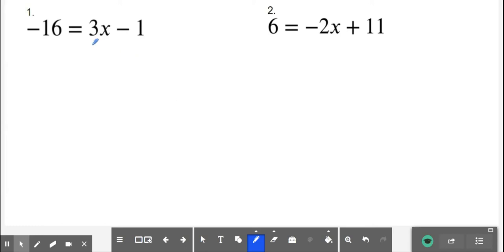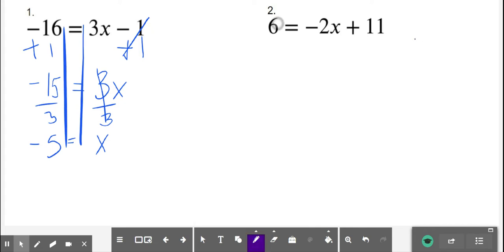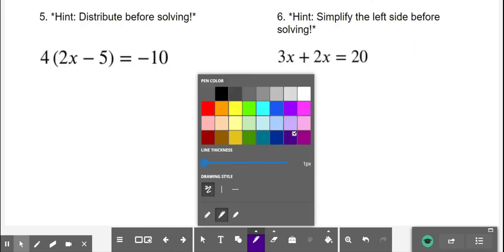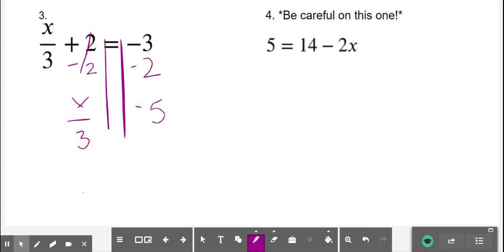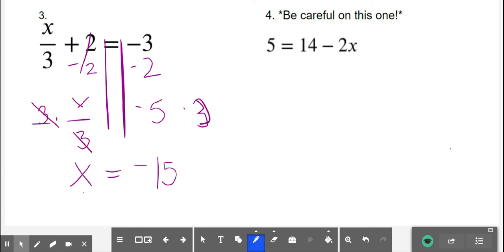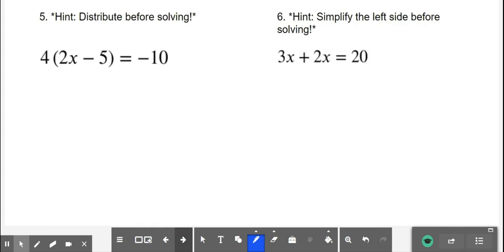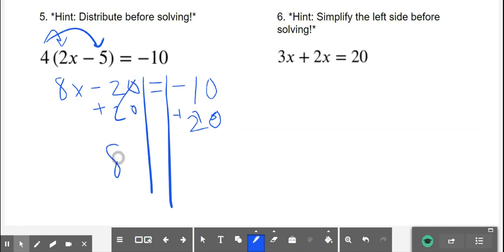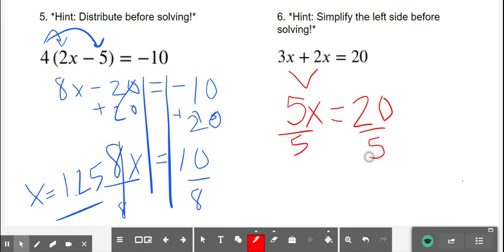Two-Step Equation Review